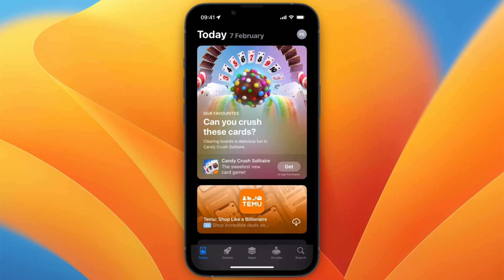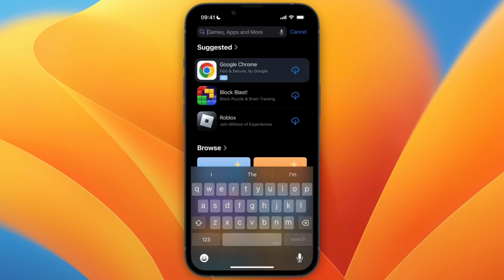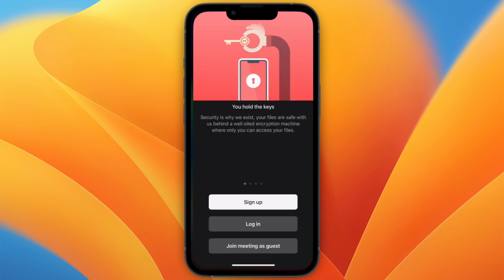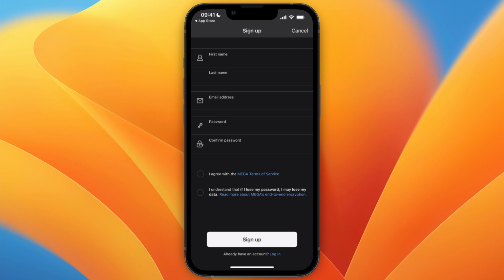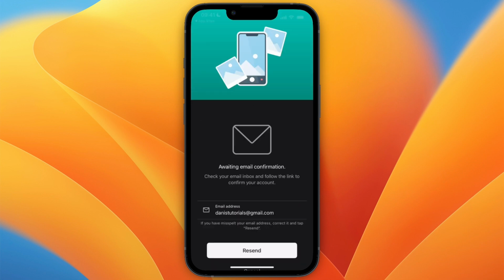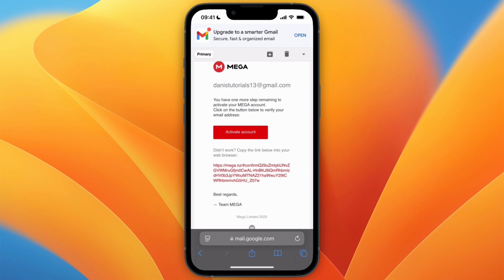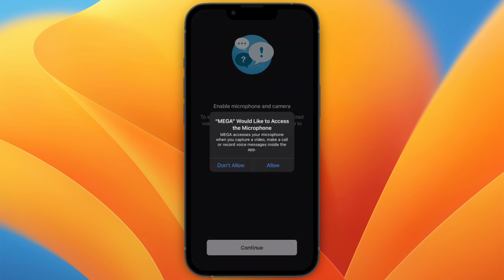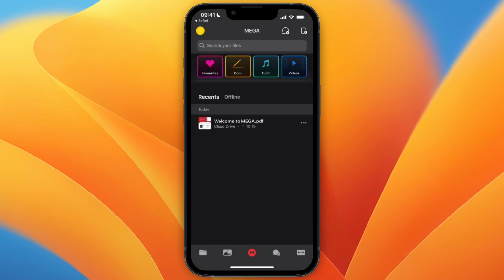How To Create Mega Account On iPhone - Step by Step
In this video I'll show you How To Create Mega Account On iPhone.